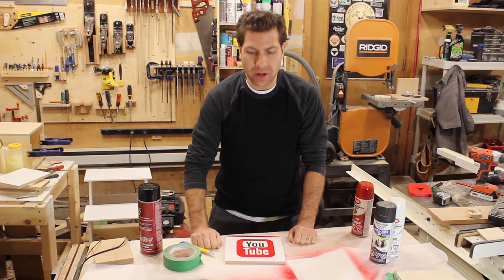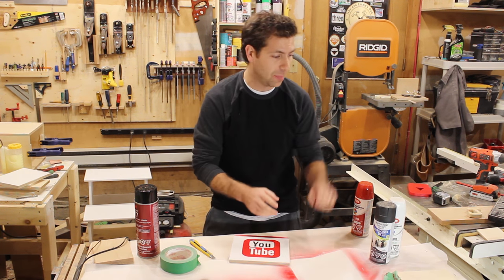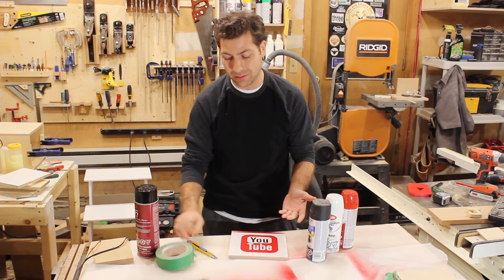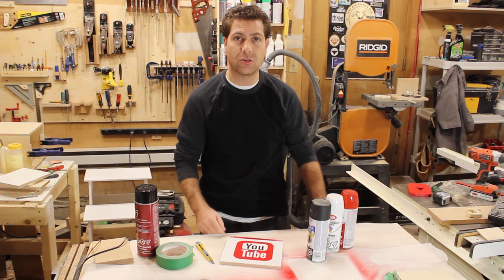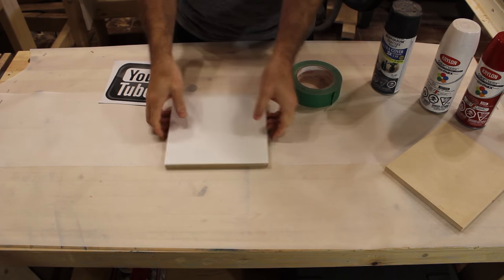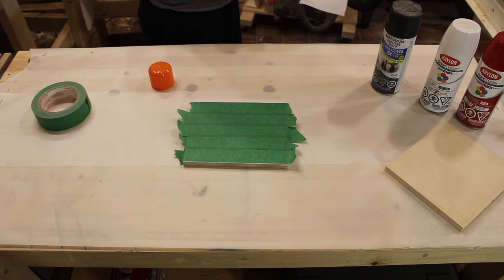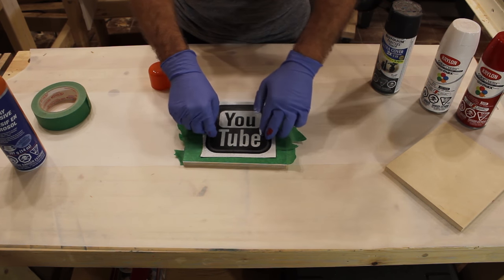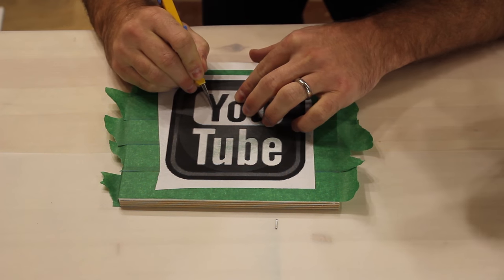Cheap and Easy Painted Graphics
This is a technique that I learned working at a custom bike company.  layering masking tape and spray paint to create incredible graphics.